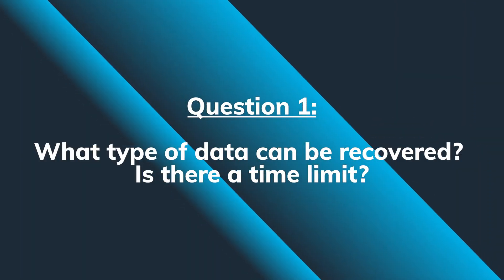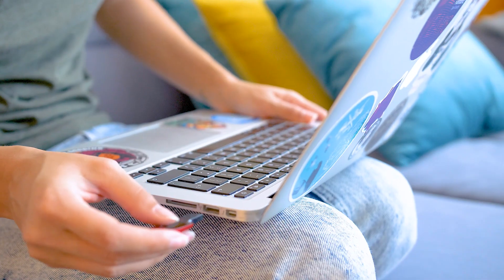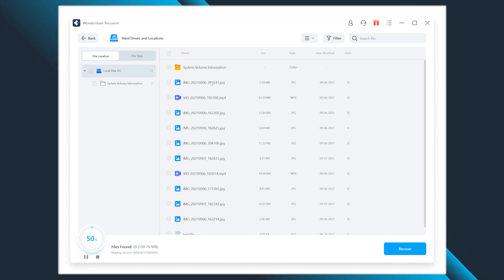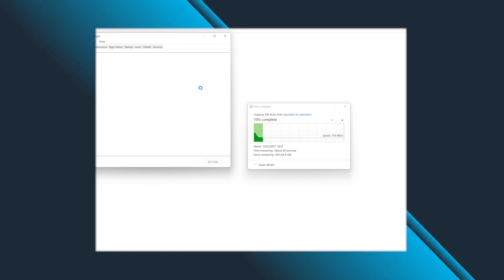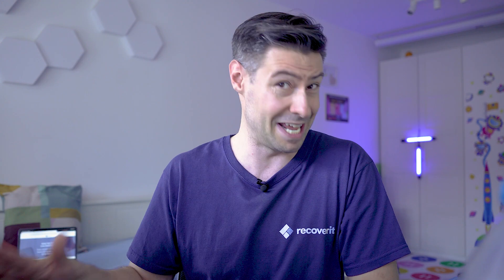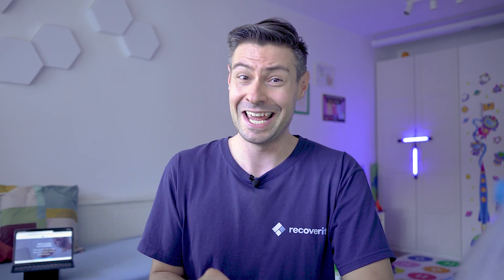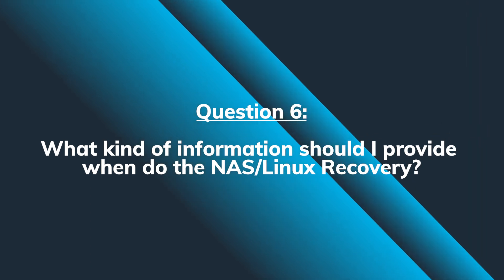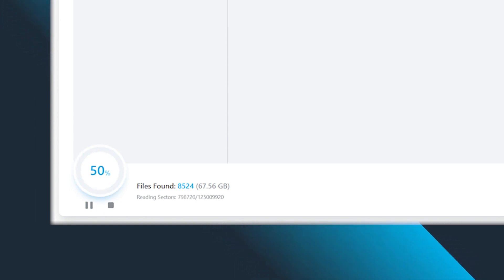Recoverit Q&A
Do you have any questions about Recoverit? In the video, we selected 7 high-frequency questions and answered them in detail. Please watch the video, and check whether solved your problem? If not, please leave your question, it may be included in the following Q&A episode!

Timestamp:
00:00 Intro
00:35 Q1：What type of data can be recovered? Is there a time limit?
01:52 Q2: What kind of data loss can be recovered? Will the recovered data be stored in your software?
03:24 Q3: Is it possible to recover from a damaged external hard drive? Can I recover it from a formatted hard drive?
04:08 Q4：Can I recover deleted WhatsApp messages, album pictures, and files from my phone?
04:28 Q5：If the video is ultra HD, 4K, 8K, or it is already in fragmented video form, can I recover it?
05:10 Q6: What information should I provide when doing the NAS & Linux Recovery?
05:28 Q7: I found the files I want to recover at the process of 40% scanning, can I interrupt the scanning process? Do I need to wait until the scan is 100% complete?